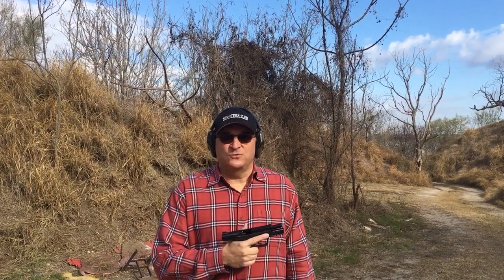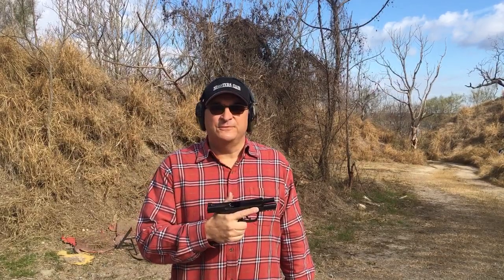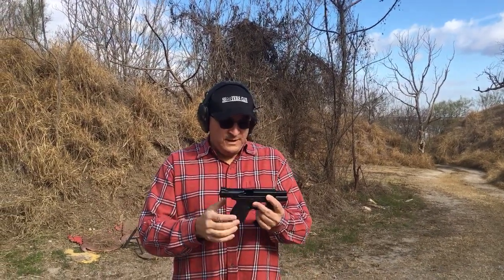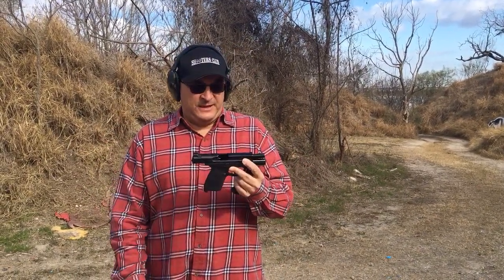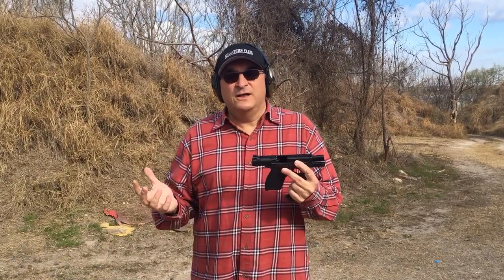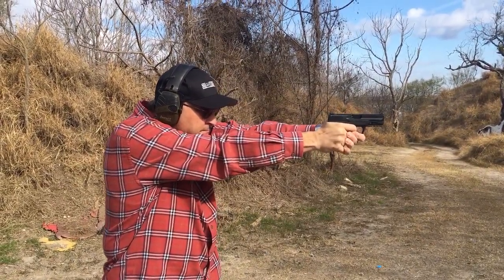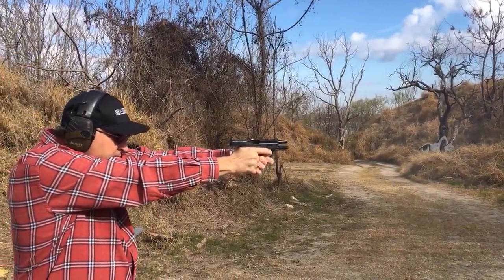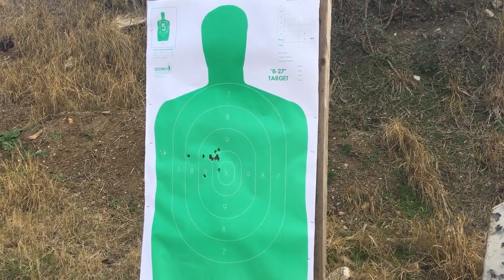M&P 2.0 Compact First Shots (Handgun World Podcast)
You may also want to listen to my podcast or Handgun World Podcast on iTunes.